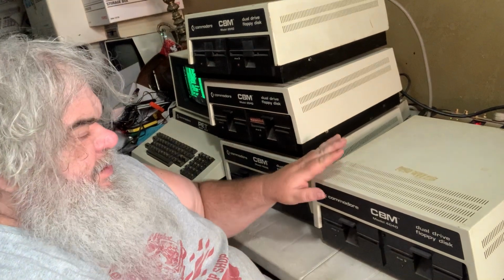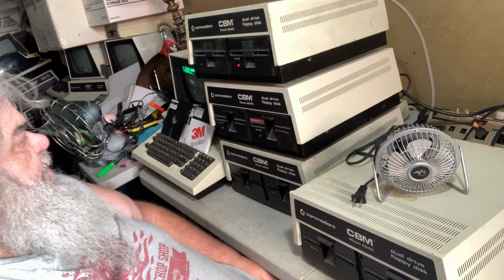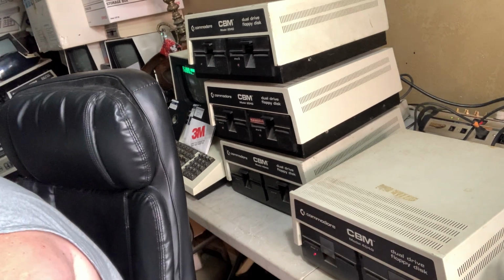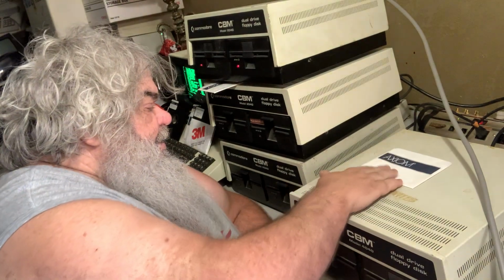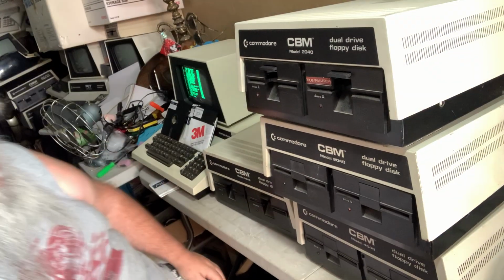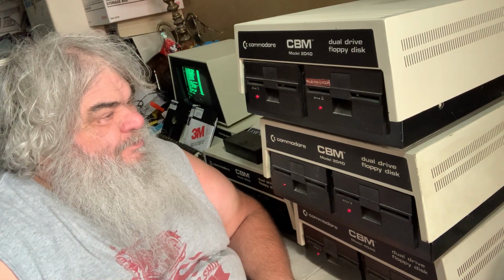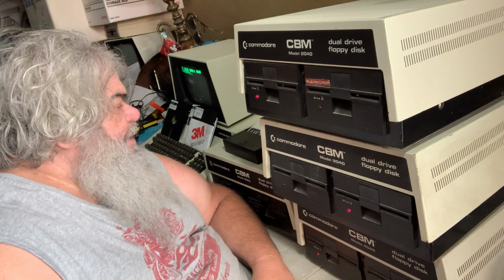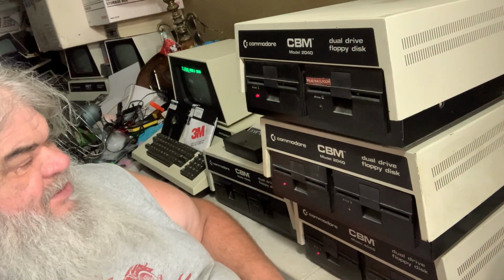4 4040 Disk Drives - Testing, Figuring, Fixing, Pondering, Torturing, Copying, Backup - Episode 1581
A very long video with all sorts of testing, etc, etc, etc...figuring...sorting...copying...backing up...etc, etc, etc...poetry!